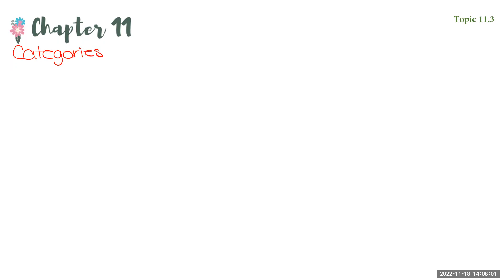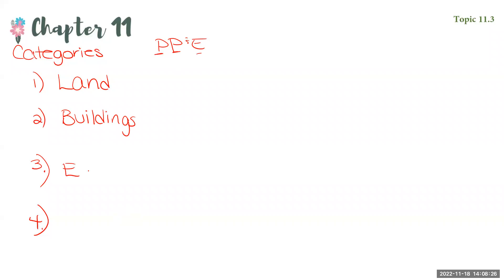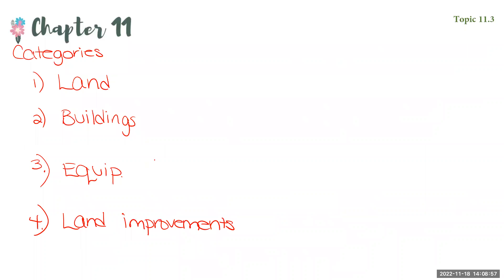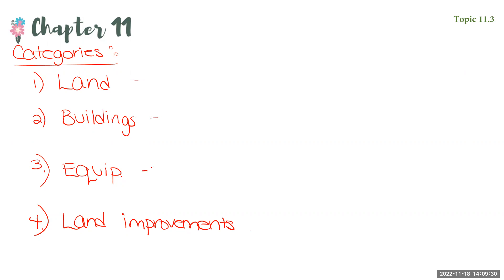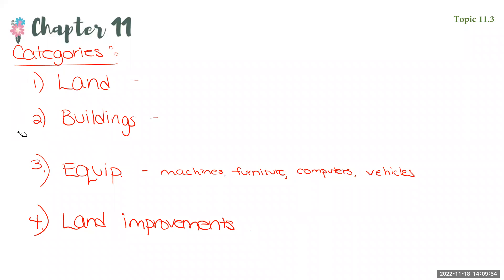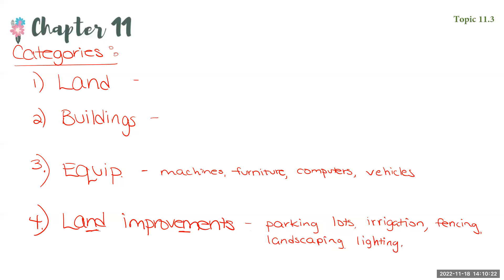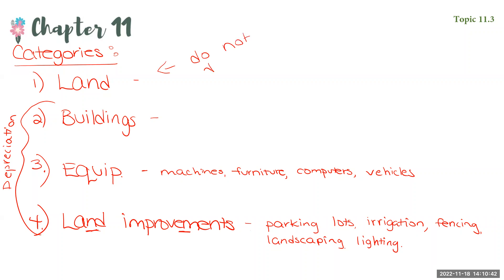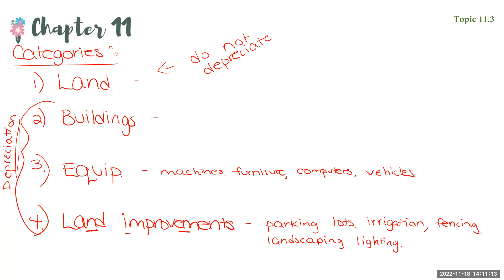Ch11, Video 4: Plant Asset Categories, Lecture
Professor Thompson explains the four different categories of plant assets.